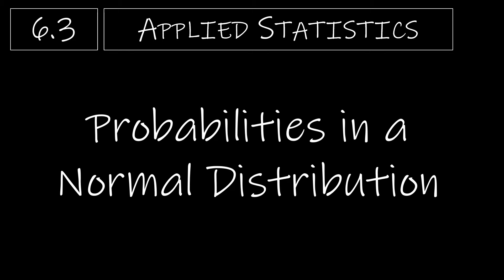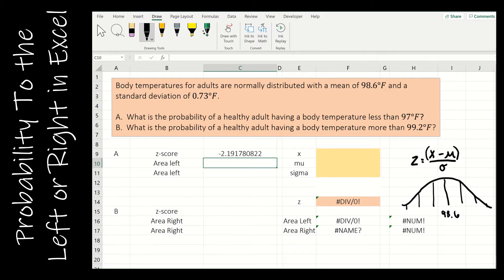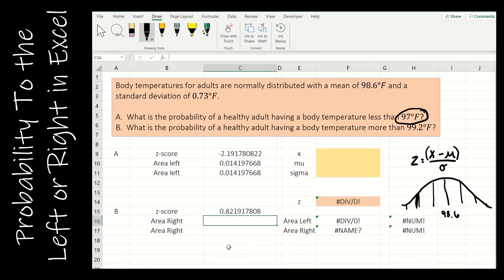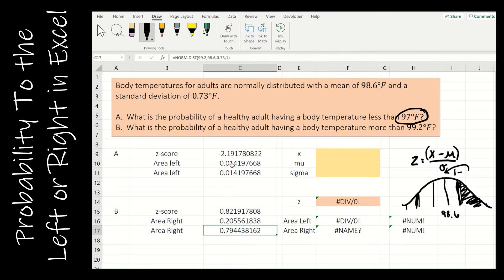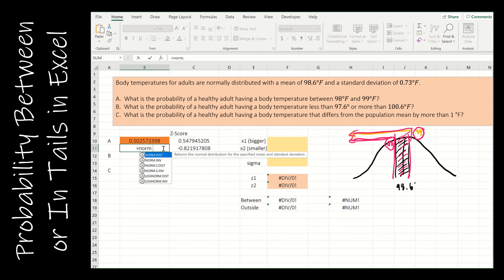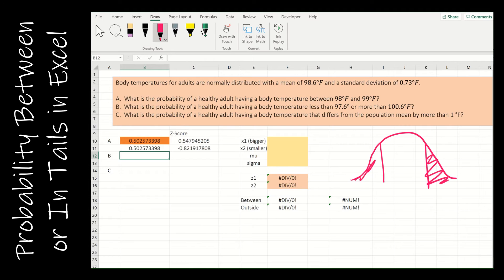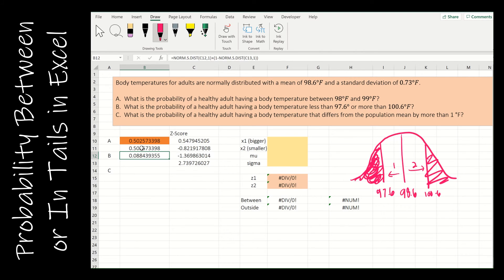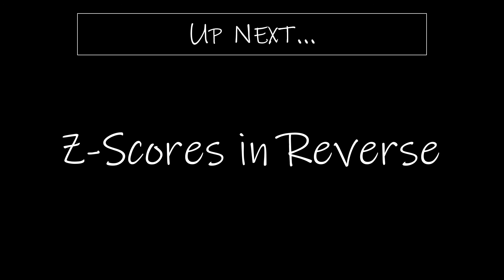Statistics - 6.3 Probabilities in a Normal Distribution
In this video we put together how to find a z-score and the probability associated with the question. This can be the probability to the left of a value, the right of a value, between two values or in the tails.

0:00 Intro
0:06 Overview - Finding z-Scores and Probabilities
0:46 Area to the Left or Right in Excel
7:28 Area Between or in the Tails in Excel
18:11 Up Next